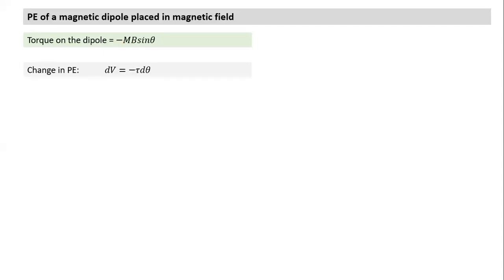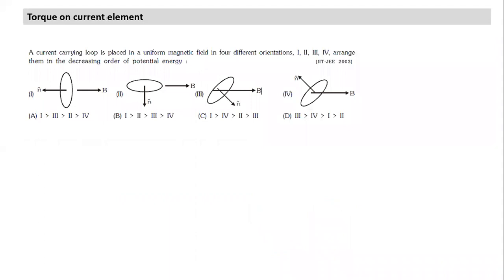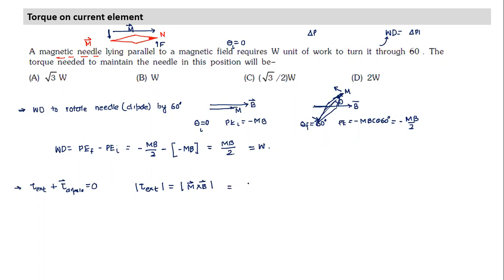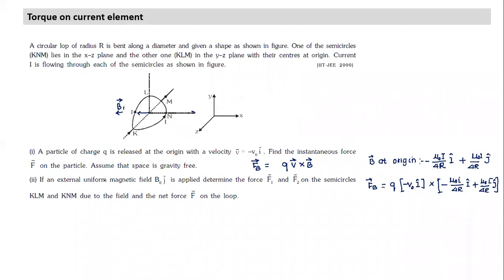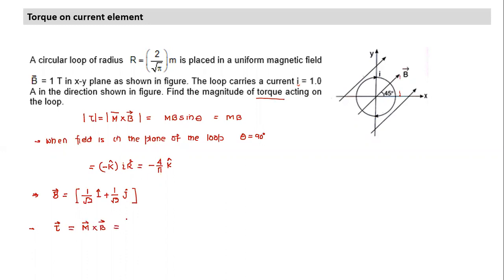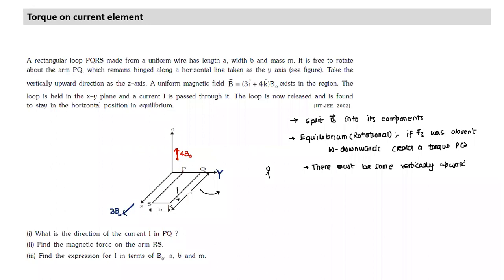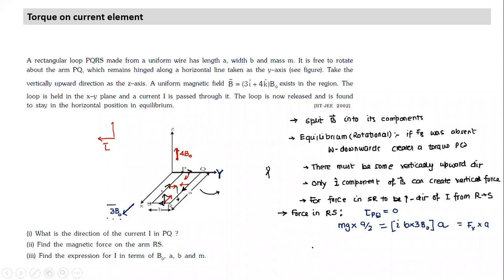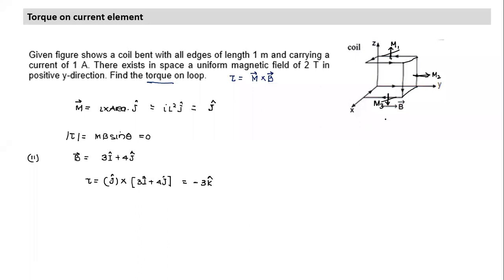Mag 14 PE 28Jul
JEE Physics Magnetism PE of Dipole in Magnetic Field